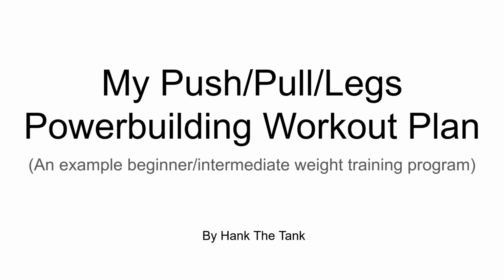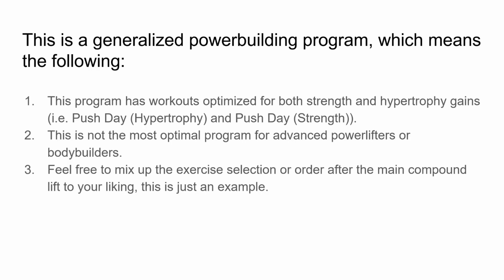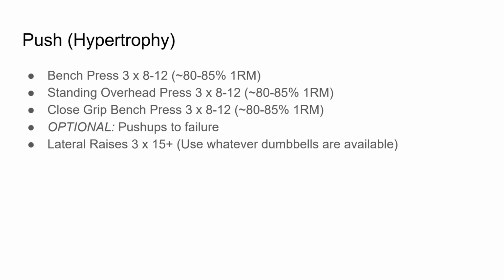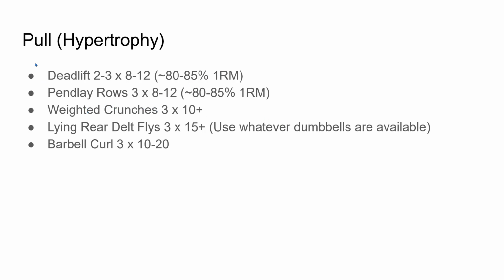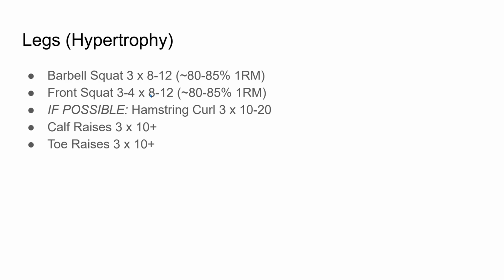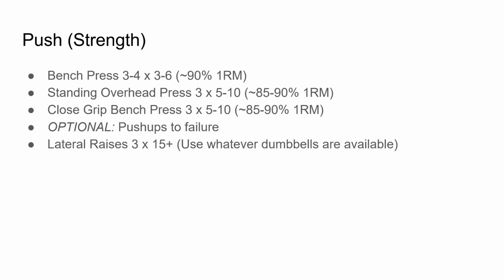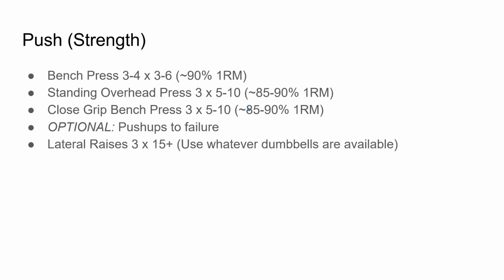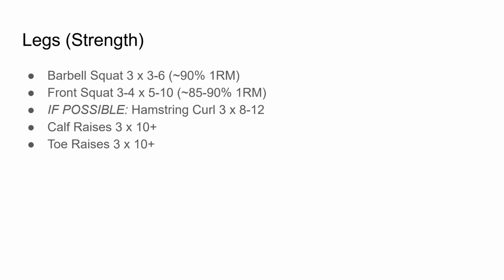My Push/Pull/Legs Powerbuilding Workout Plan (An Example Beginner/Intermediate Workout Program)